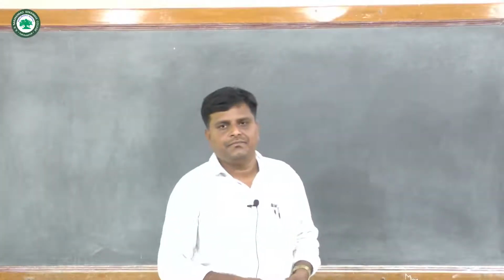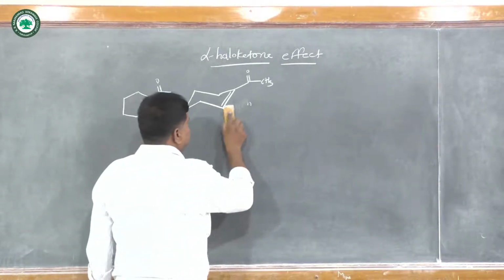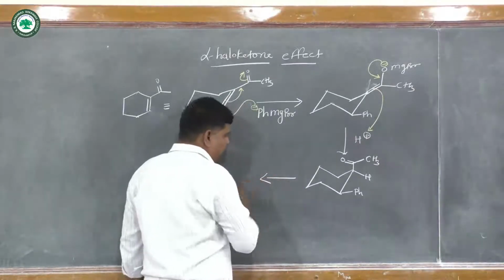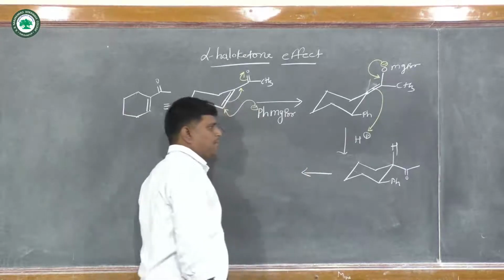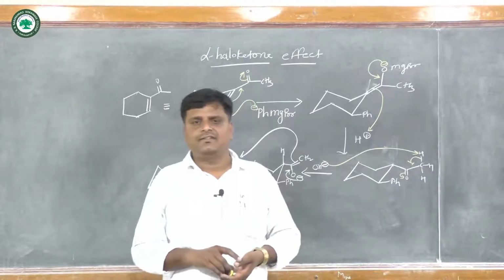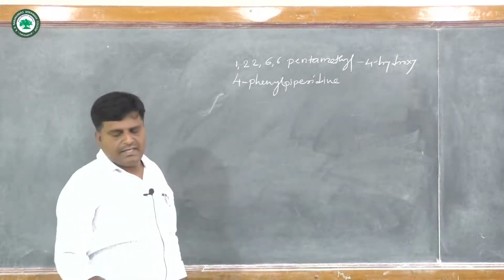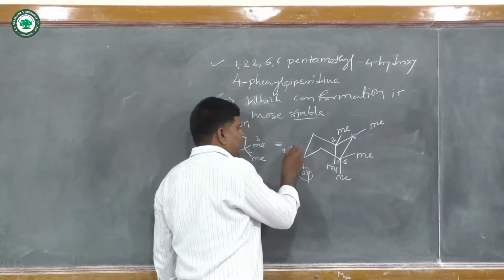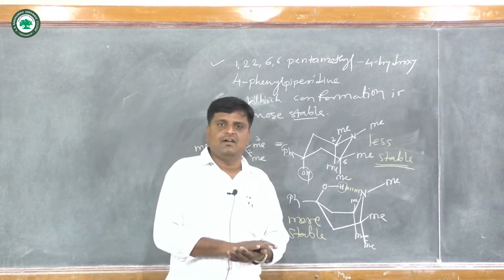M.Sc.II (Org.Steriochem.) || Topic: Aplha haloketone effect || By Prof. Dhawale K.D.